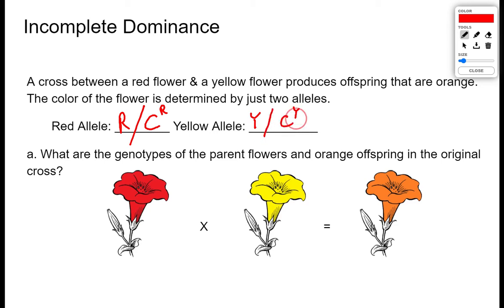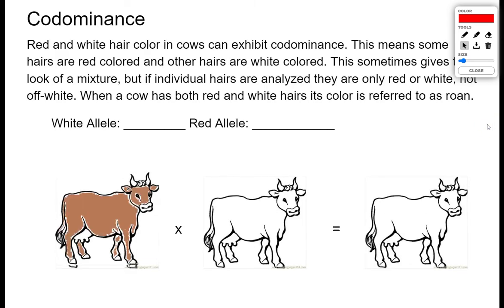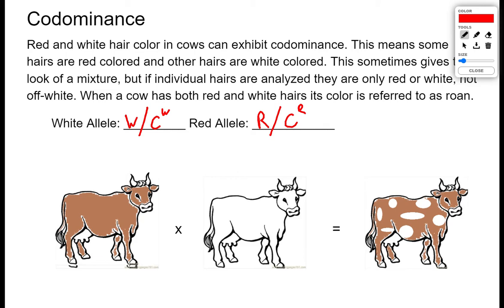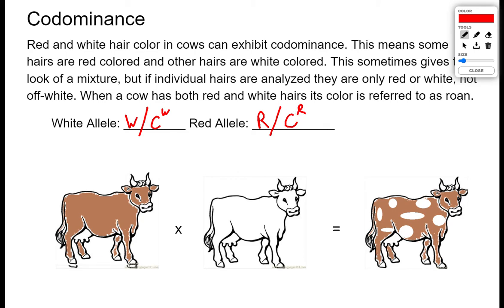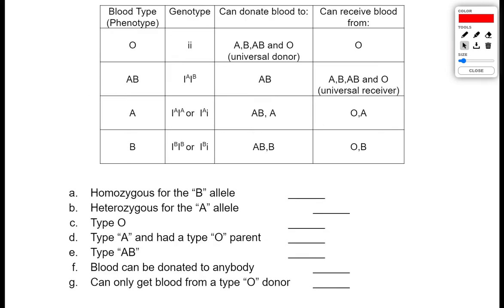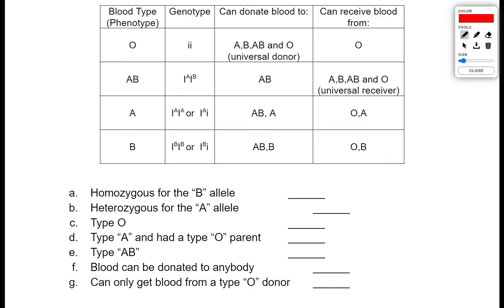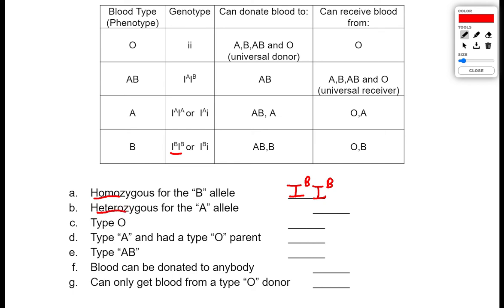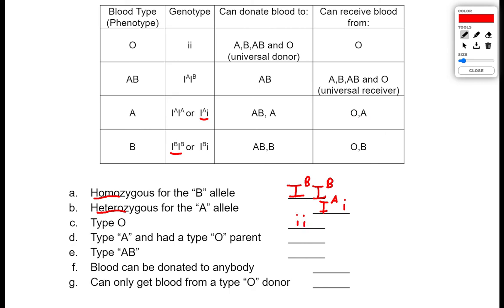Non-Mendelian Genetics Part 1: Co/Incomplete Dominance & Blood Types